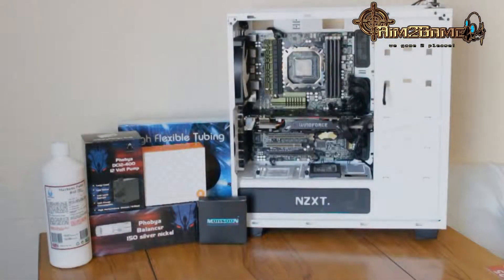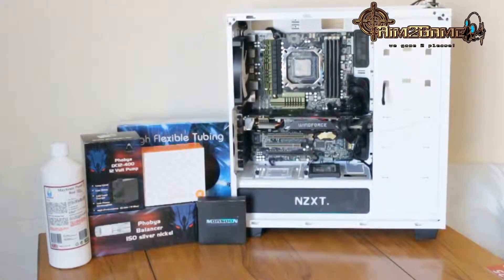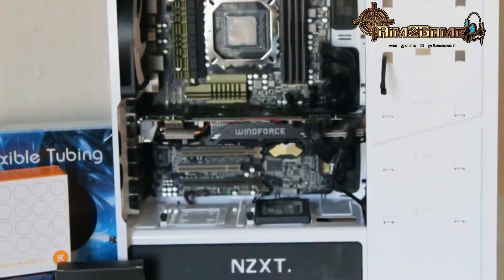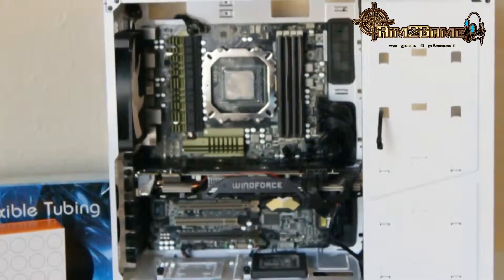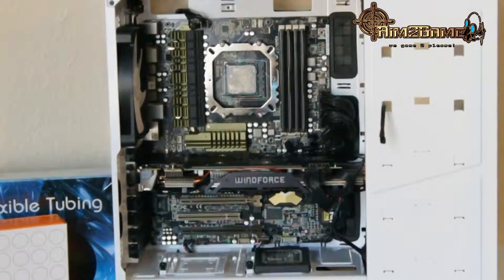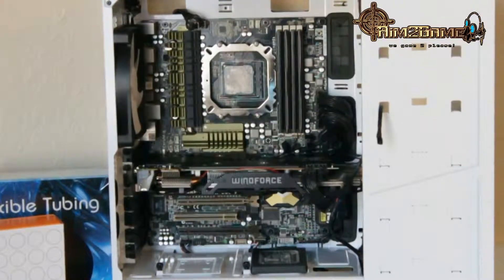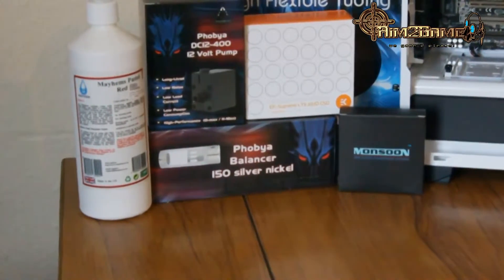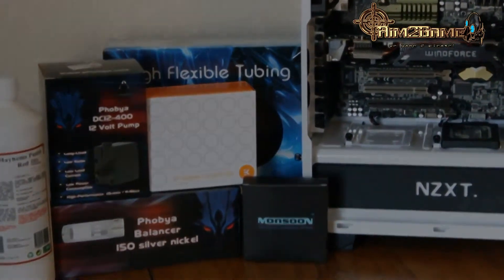ULTIMATE Beginner's Guide to CPU Water Cooling - My CPU Water Cooling Loop - The Parts 1/6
ULTIMATE Beginner's Guide to CPU Water Cooling - My CPU Water Cooling Loop

rig spec:
Motherboard: Asus Sabertooth 990fx 2.0
Cpu: AMD Piledriver FX-8 Eight Core 8350 Black Edition 4.00GHz
Gpu: Gigabyte g1 gaming Gtx 970
ram: 16gb corsair vengeance 1600Mhz
Psu: Evga 1000G 1000w gold 80plus
monitor: 27" iiyama proliteE2273HS + samsung 43" plasma
Cooling Parts:
3.3m Masterkleer, 3/8" ID - 1/2" OD
Phobya Balancer 150 silver nickel
Monsoon 13/10mm (ID 3/8" OD 1/2")
EK-Supreme LTX AMD CSQ AMD Waterblock
1L Mayhems Pastel Red Coolant
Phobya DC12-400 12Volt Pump